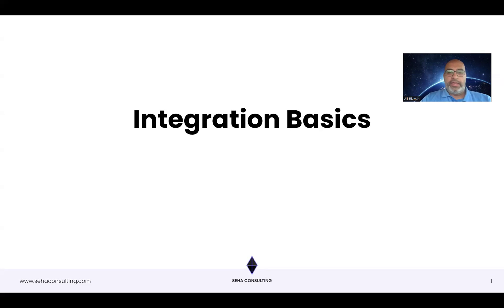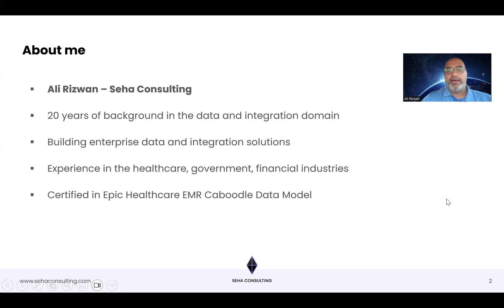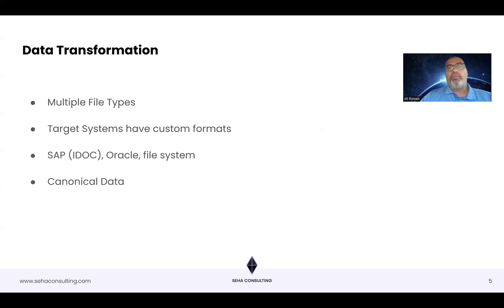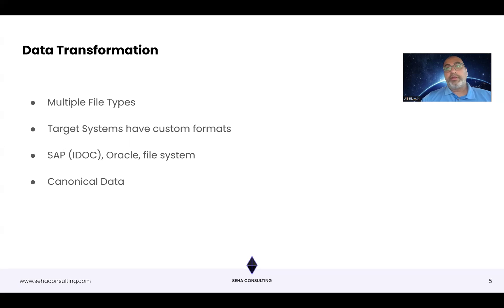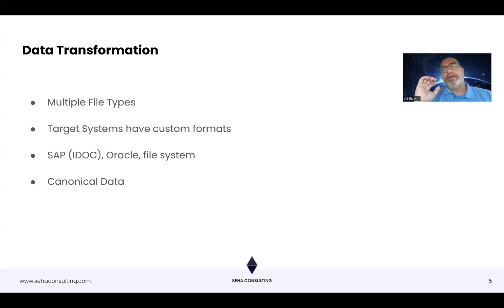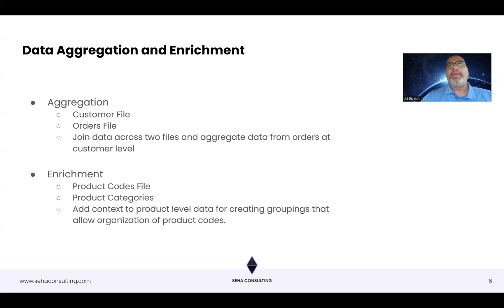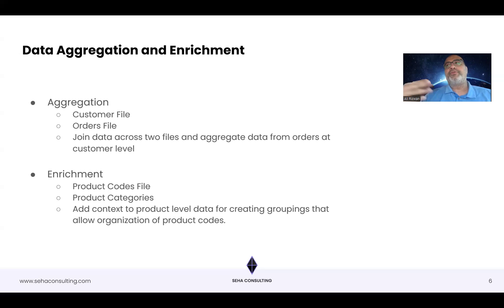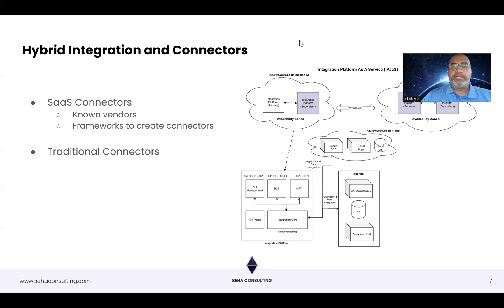Data Integration Basics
In this video we will discuss basics of data integration and topics of data transformation, data enrichment and aggregation and hybrid integration and connectors.